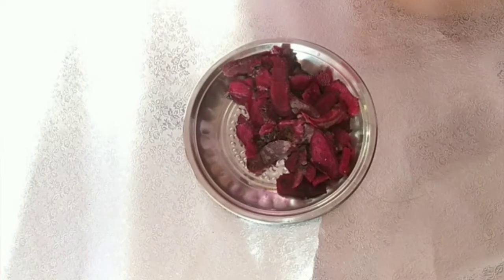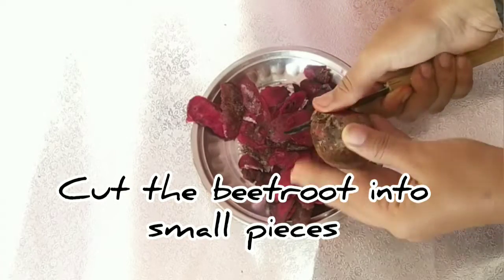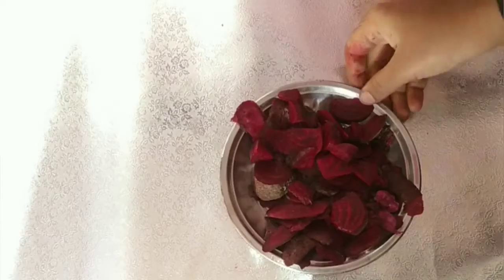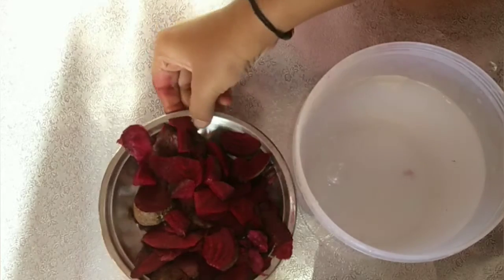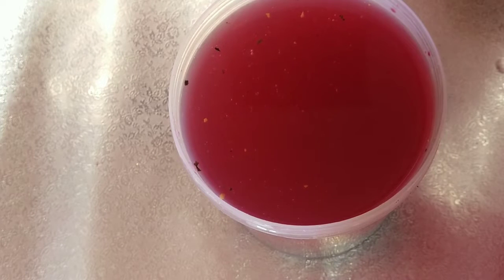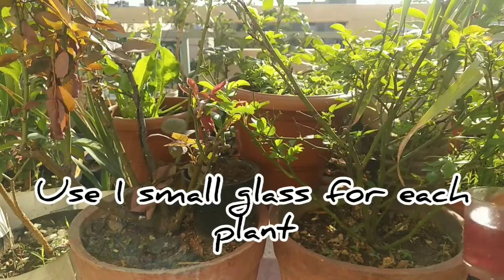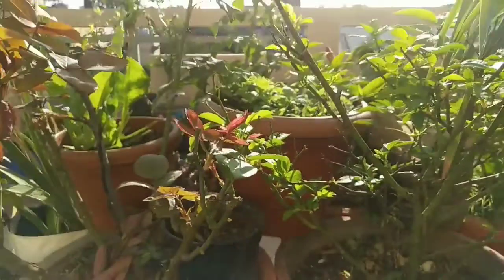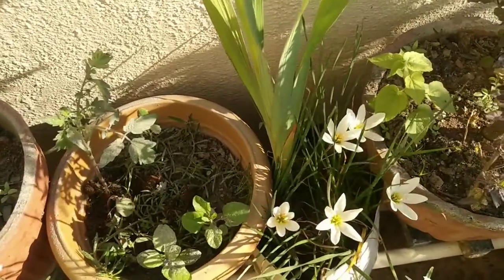✨✨🍷Best fertilizer for rose plants and all types of flowering plants💐🌹🏵️💮🌸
Happy gardening!!!
          Meraki with Love♥️